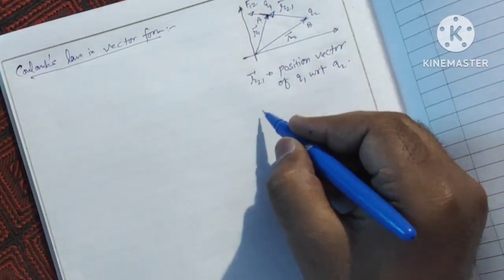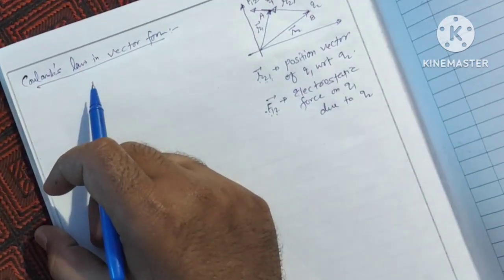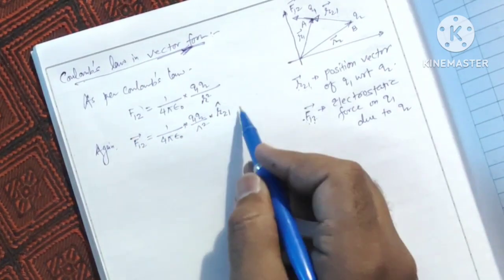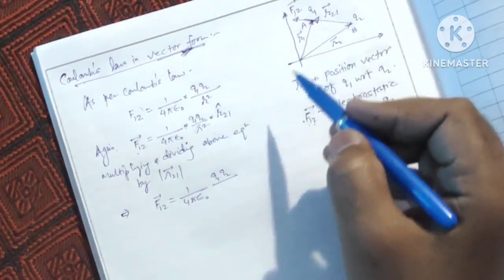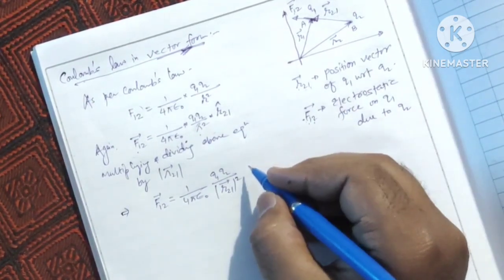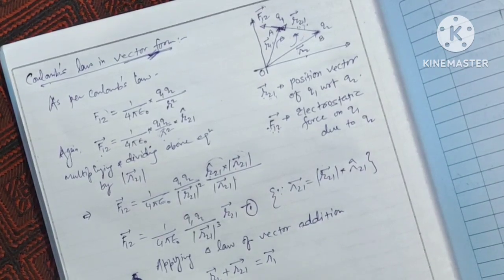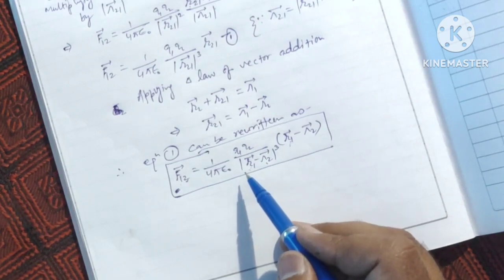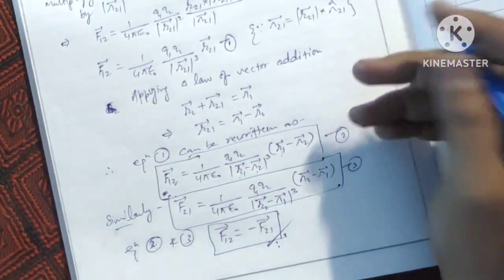5. Coulomb's law Derivation in Vector form, Electrostatics for XII, NEET & IIT-JEE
Derivation of Coulomb's law in Vector form.